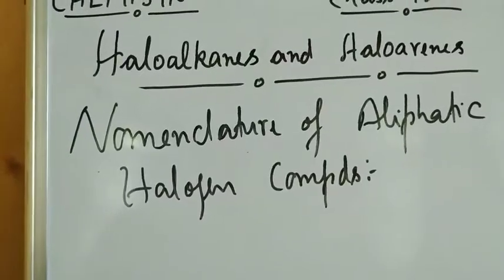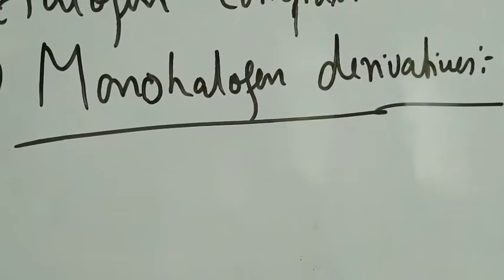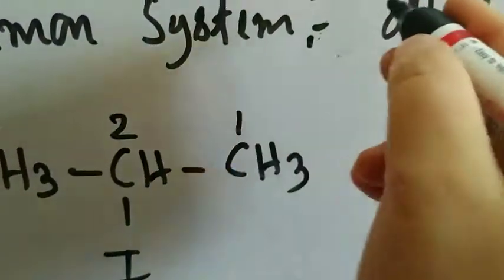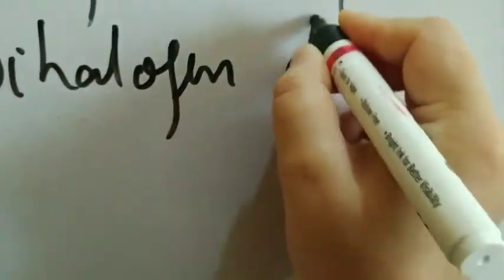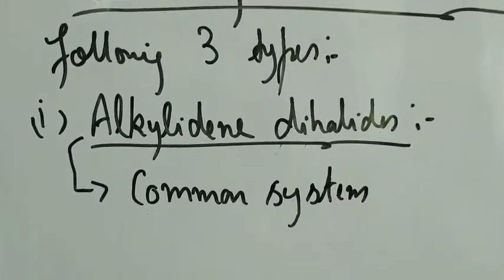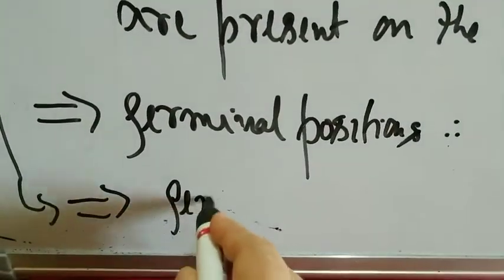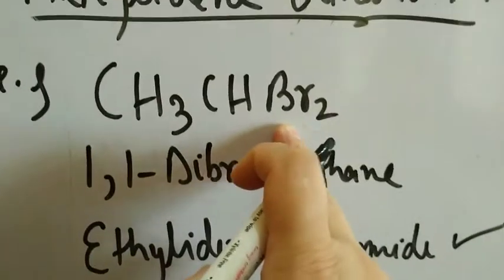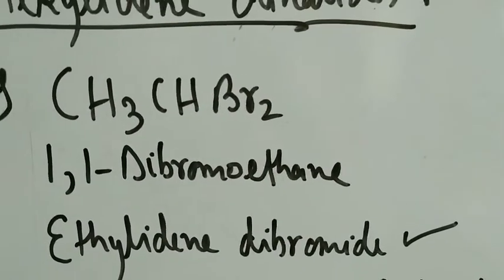Haloalkanes and Haloarenes. Lecture 2~Part 1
Lecturer Chemistry